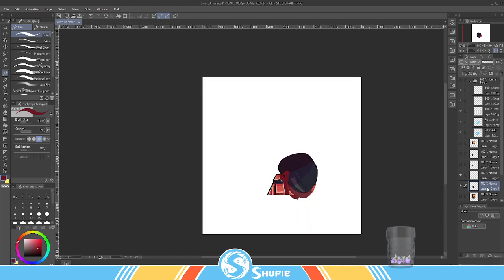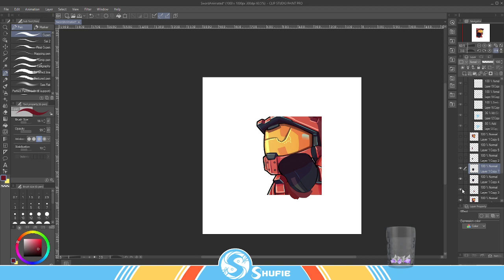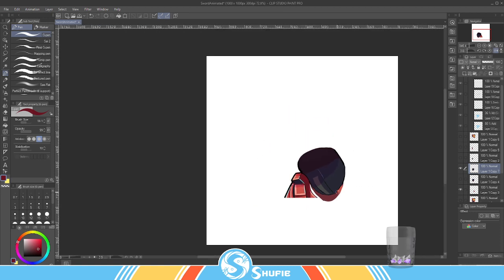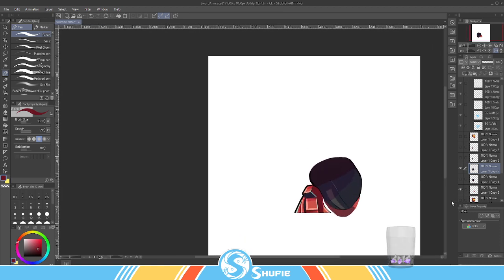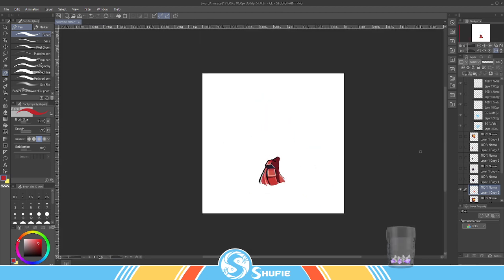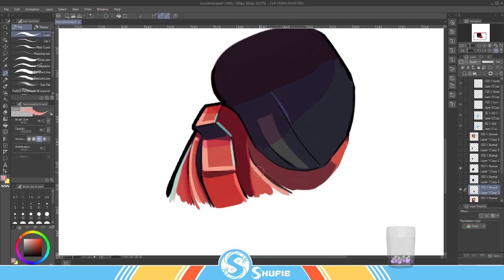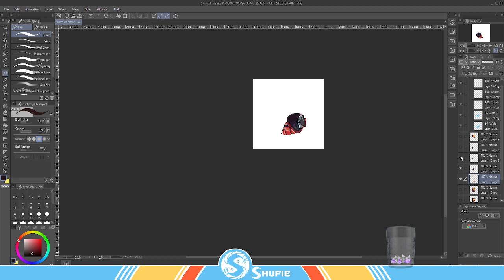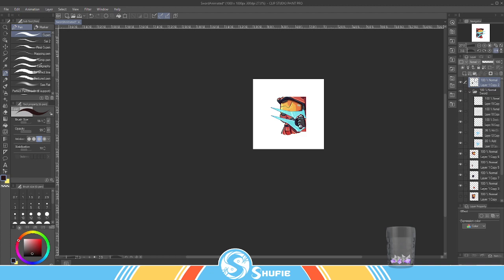The shelf of life leaning over lying under the tree to sleep